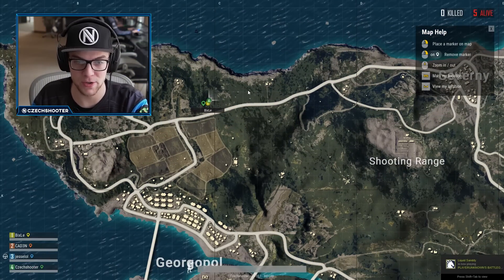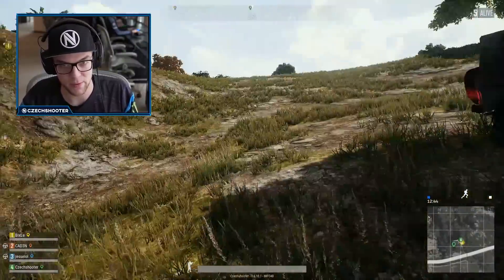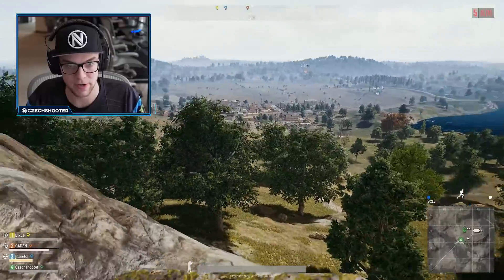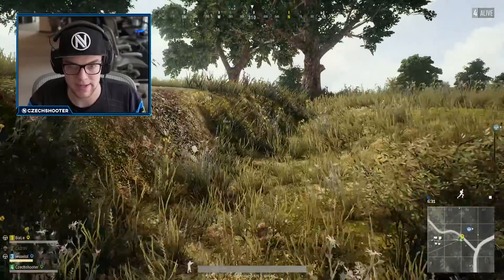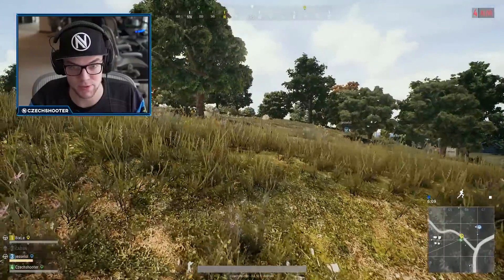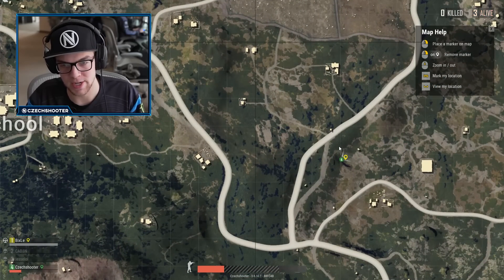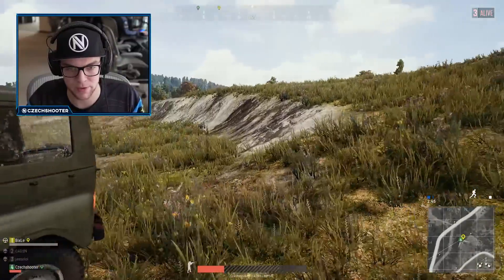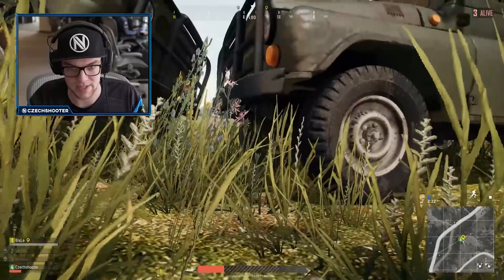Envy Pro Tips - PUBG - Natural Cover (Feat. Czechshooter)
Czechshooter covers a few lesser known spots of natural cover in the latest episode of Envy Top Plays!

Support our Boys In Blue!

MERCH!